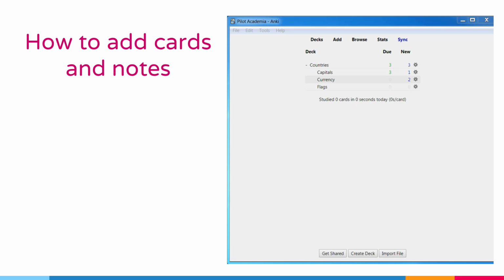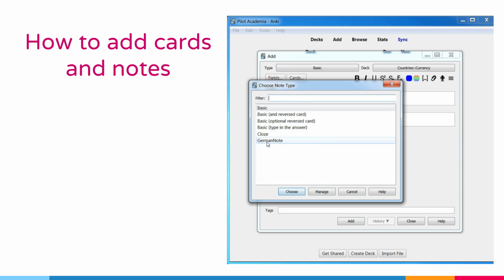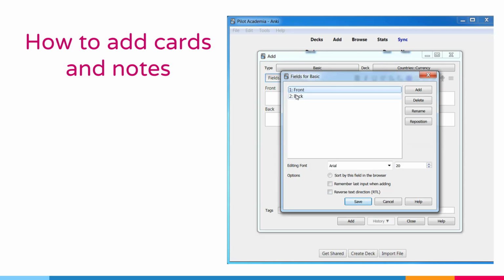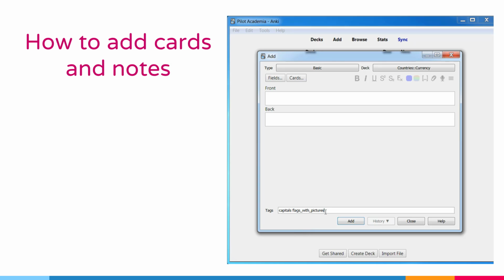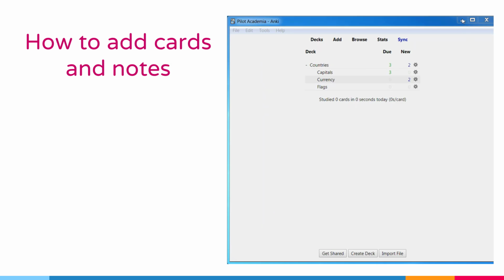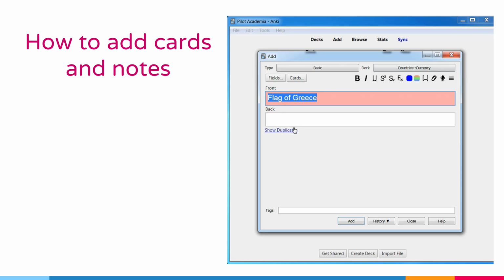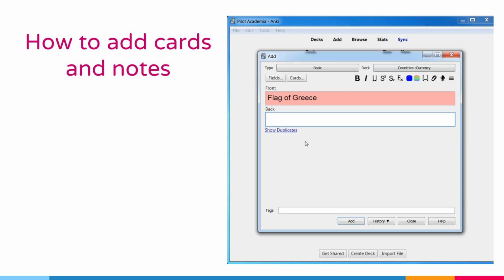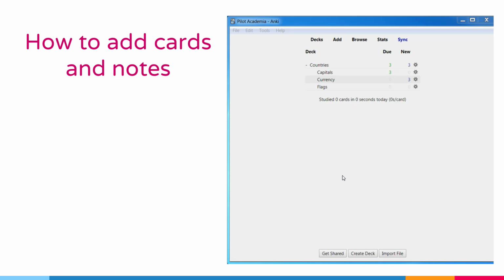HOW to ADD CARDS and notes in ANKI?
In this lecture you wil learn

What is the difference between cards and note in ANKI

How to prevent adding duplicate cards

Important rules when creating and adding your cards